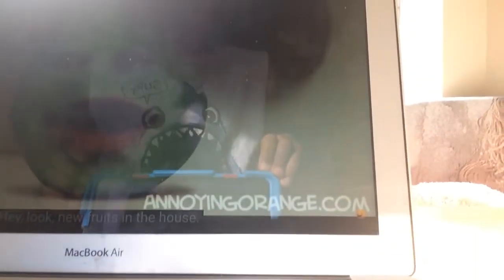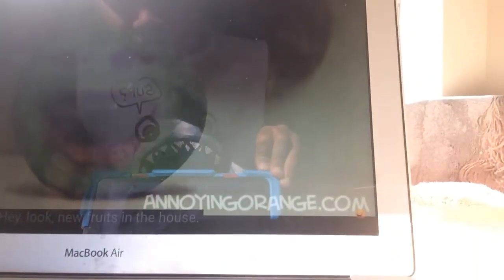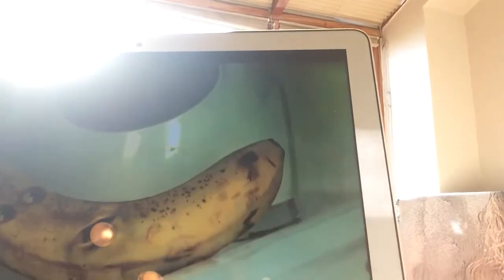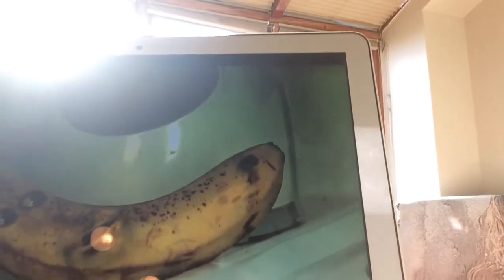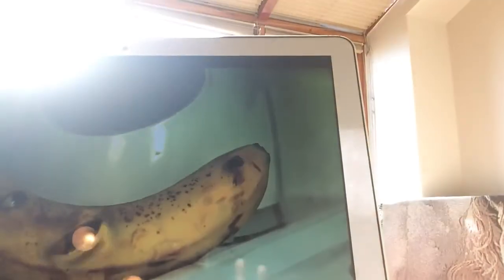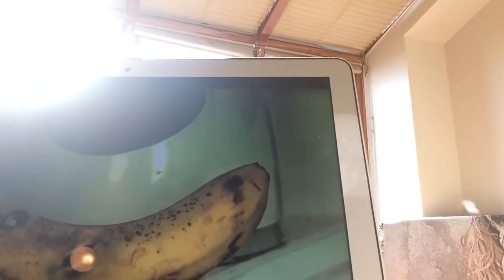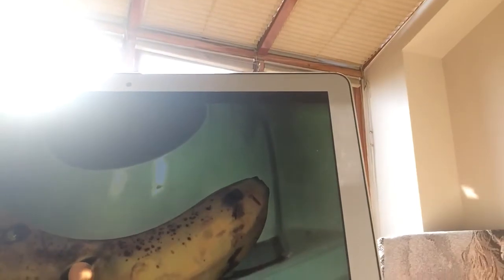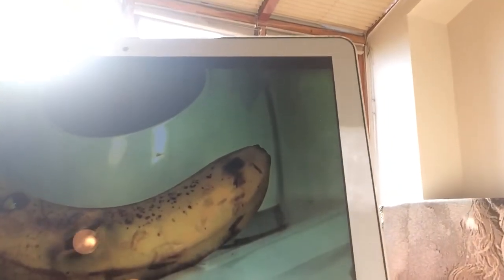Annoying Orange | He will mock you